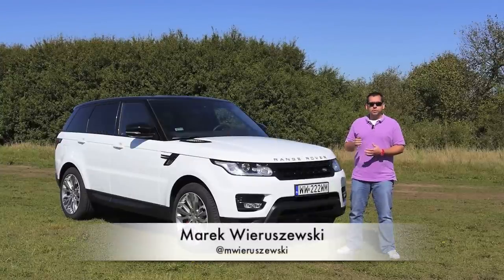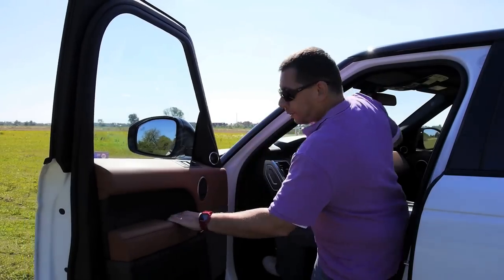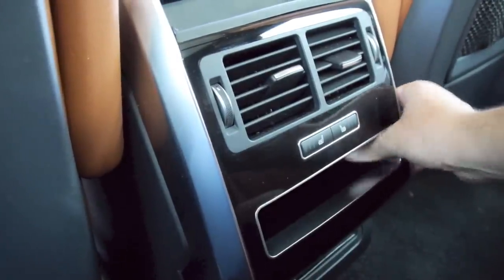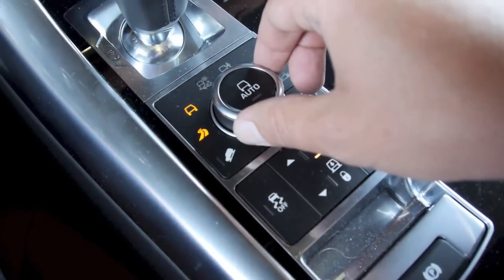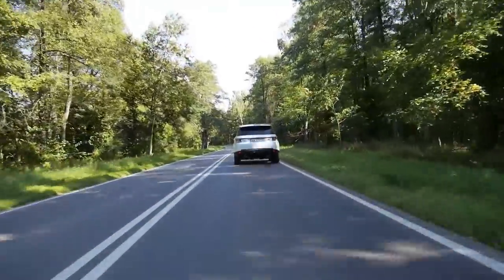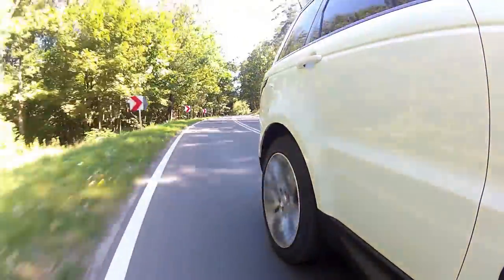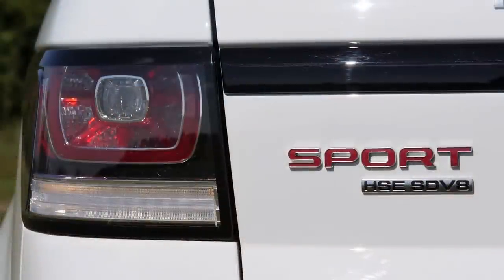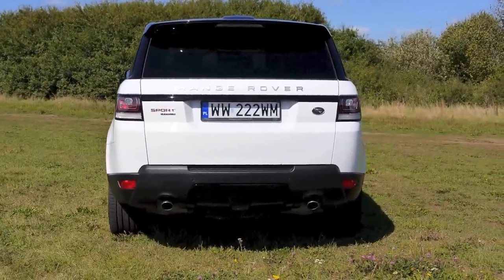(ENG) Range Rover Sport SDV8 2014 - Test Drive and Review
The previous generation Range Rover Sport was neither a true Range Rover, nor was it particularly sporty. It was based on the Land Rover Discovery, and even with the most powerful engine it was fast, but only in a straight line. This changes with the second generation.